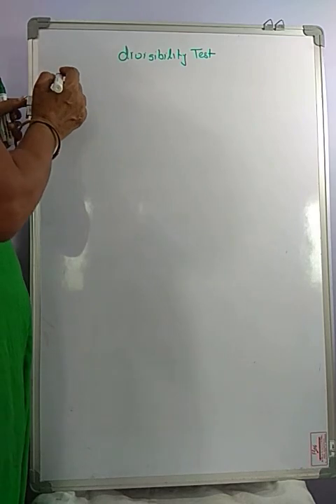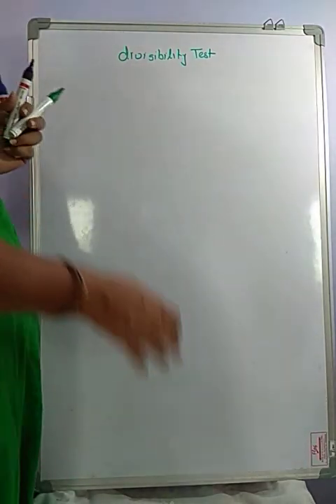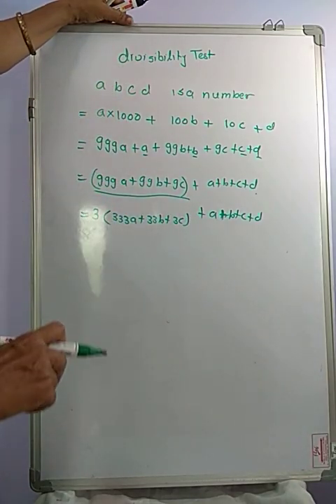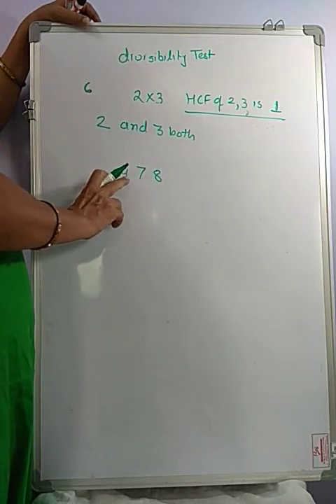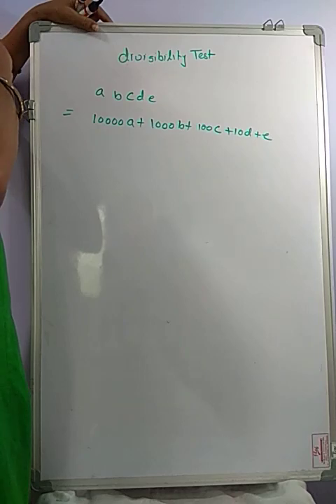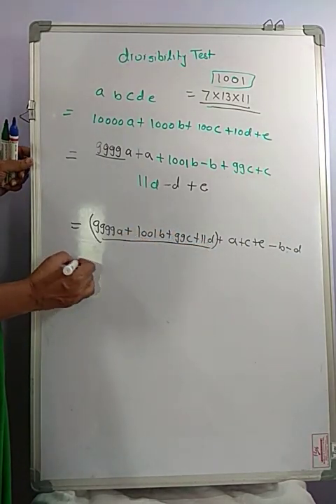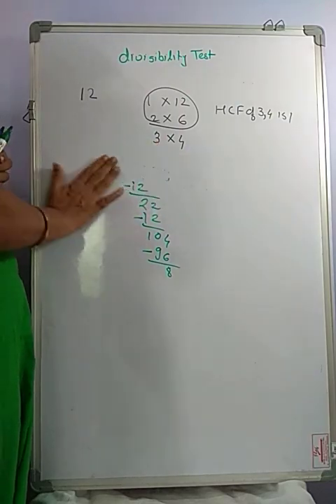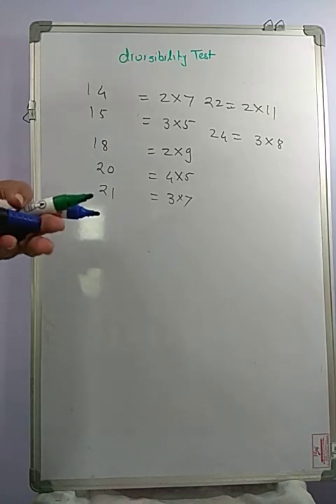Divisibility test for number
सुप्रभात